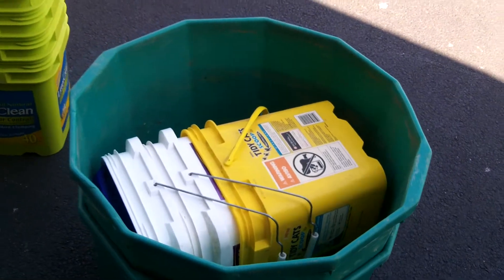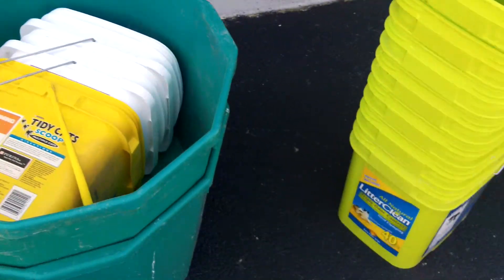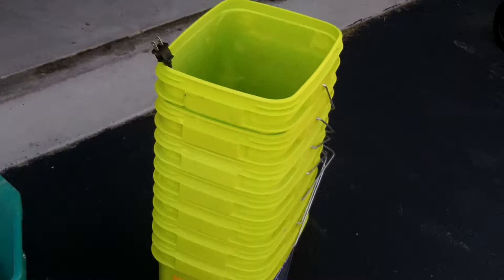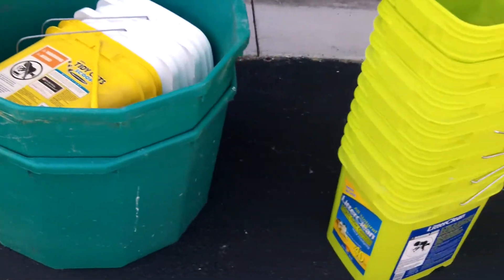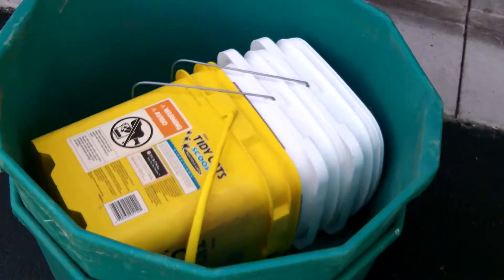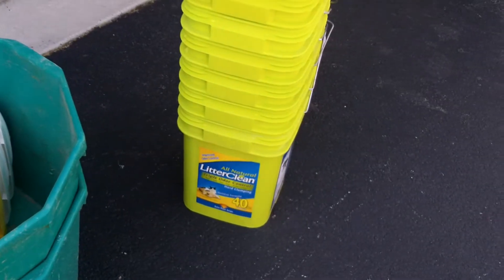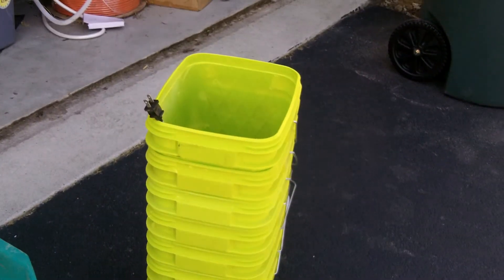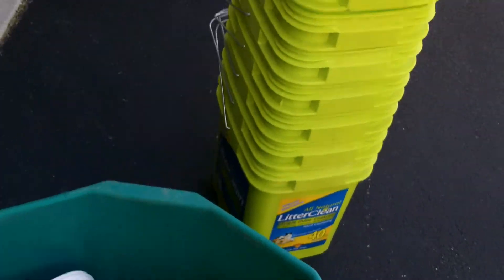Cat litter buckets...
Here are some free cat litter bucket I received...so what fruits & veggies would you plant in them after they are cleaned?